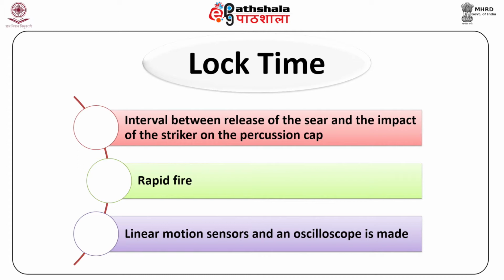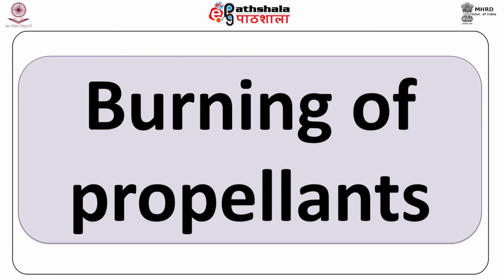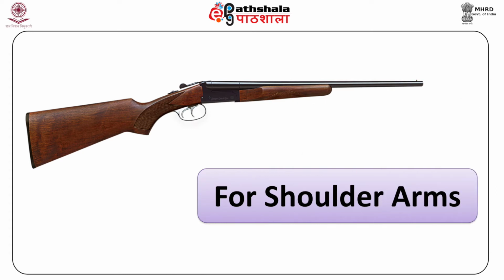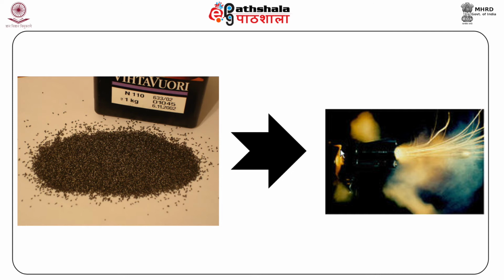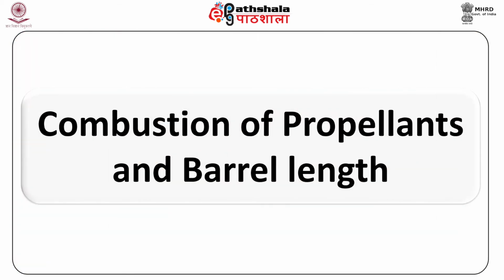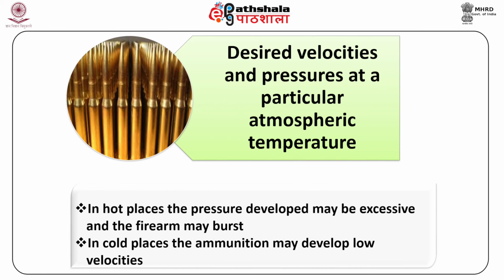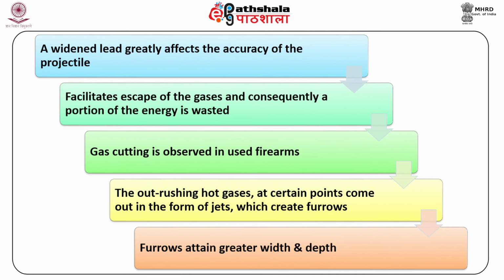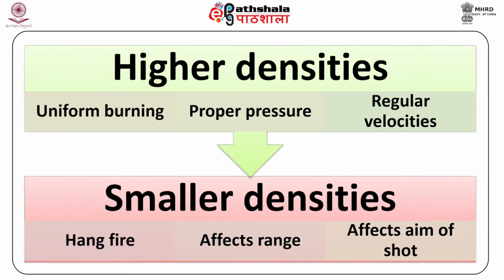M-10. Internal Ballistics - I